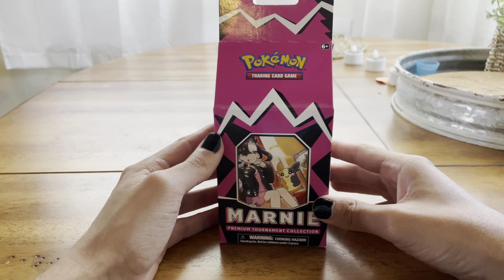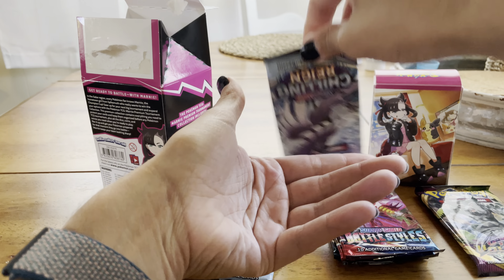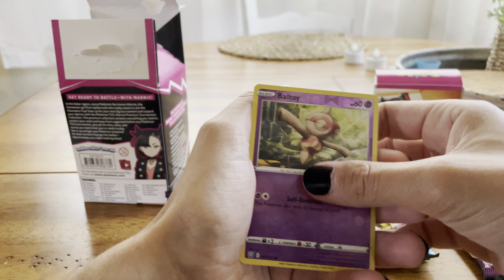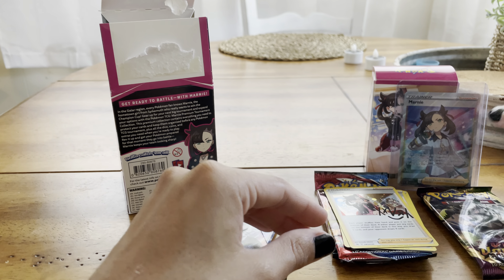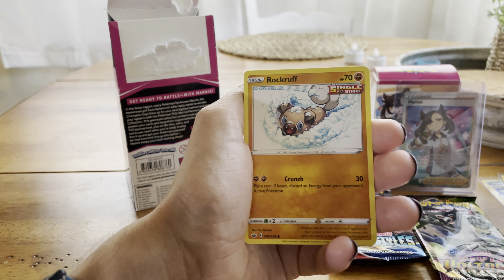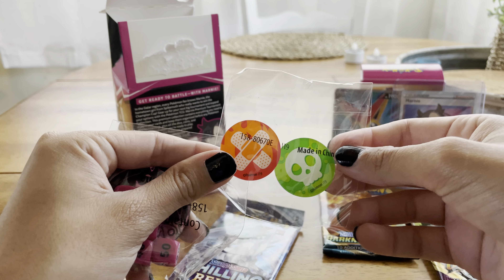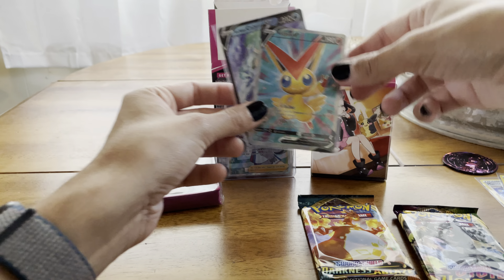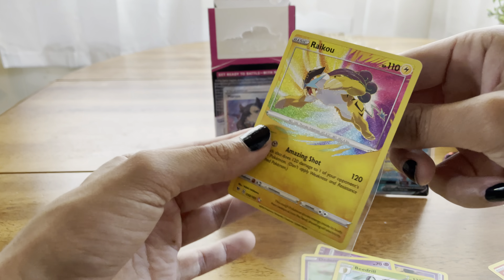Marnie Premium Tournament Collection Box opening!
Finally got my hands on a Marnie collection boxes!!! If you get the chance to buy I would 100% recommend getting a few of these! I definitely need to get one and keep it unopened! Hope y’all enjoy the video! Like and Sub for more content!